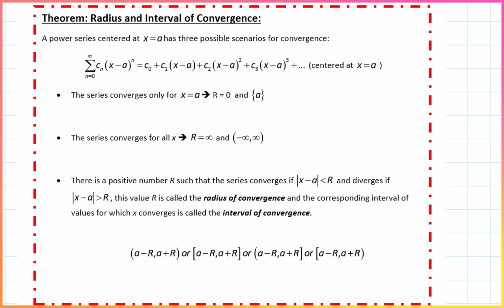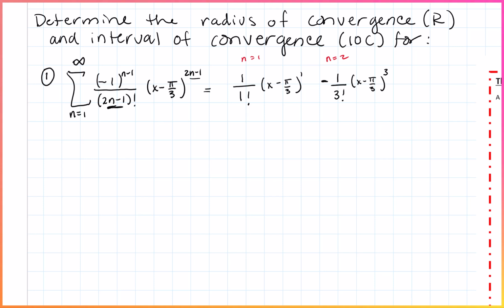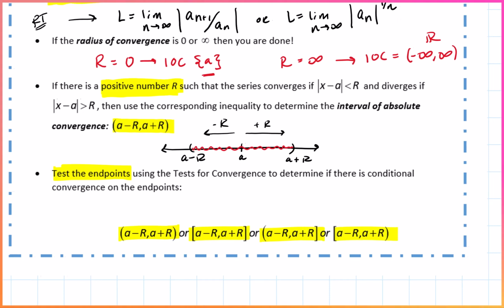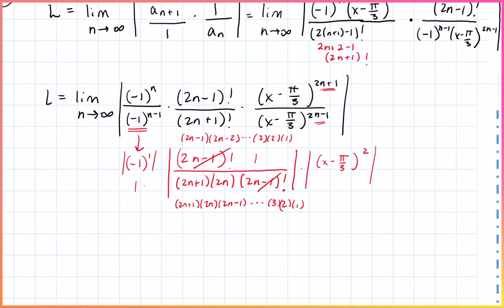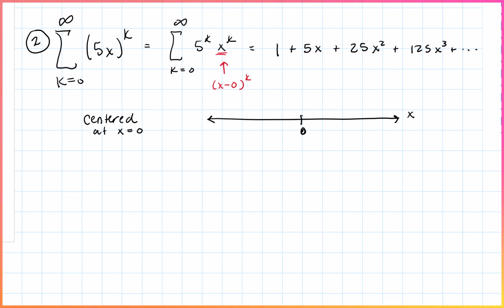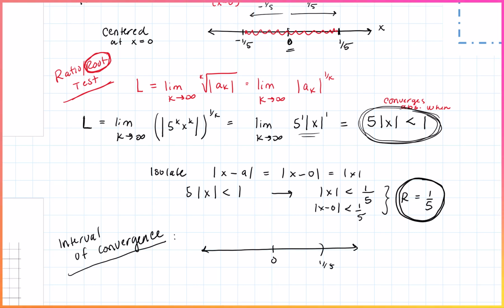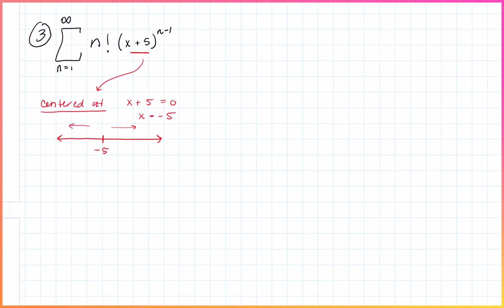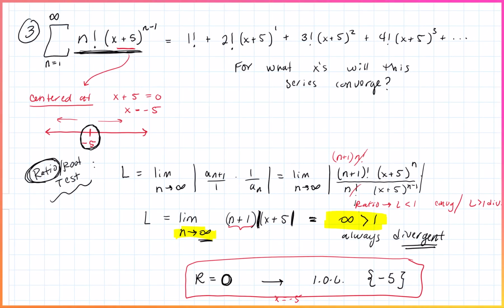11_2 Radius and Intervals of Convergence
Review of definitions for Radius of convergence (R) and Interval of Convergence (IOC) for power series and examples of computing R and IOC.  Corresponds with Section 11.2 Power Series in Calculus ET 3E by Briggs/Cochran and Calculus by Stewart.